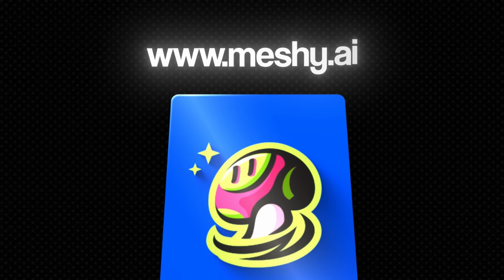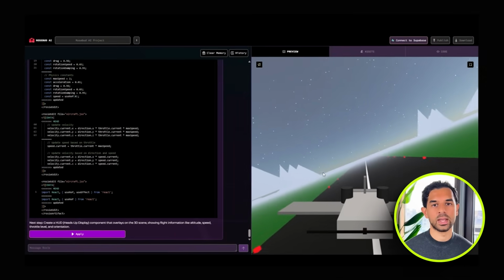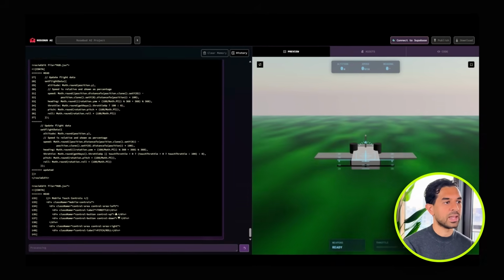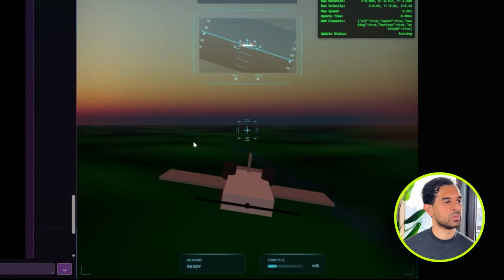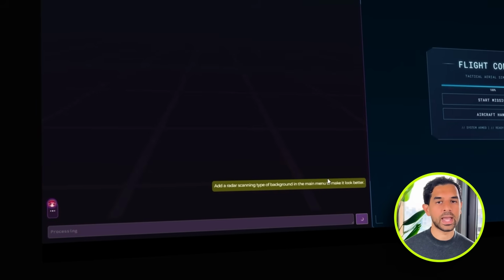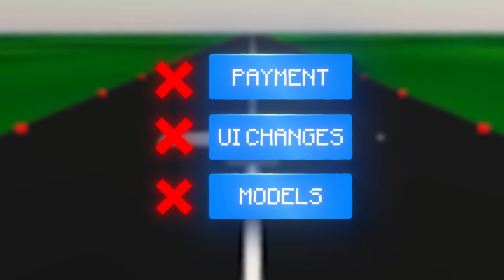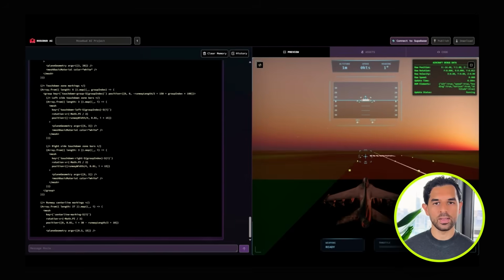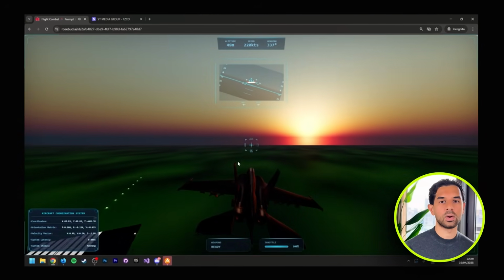How To Build A $10,000 Game In 21 Minutes (AI + No Code)